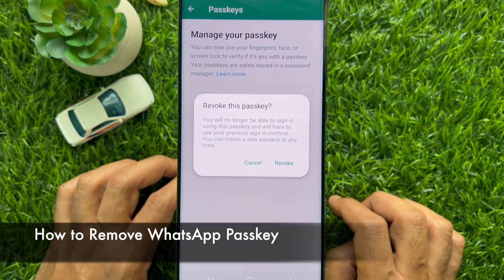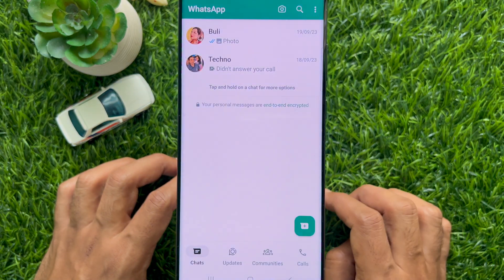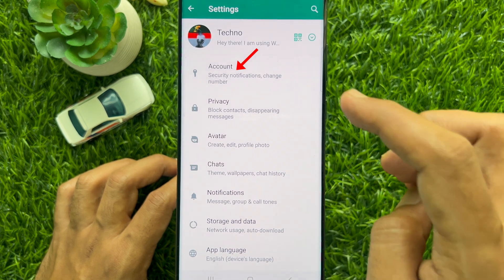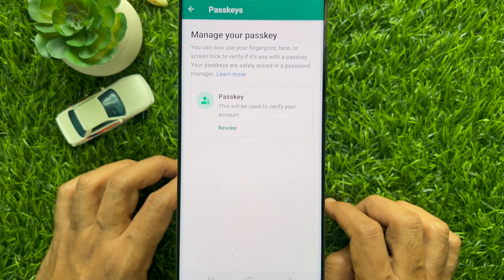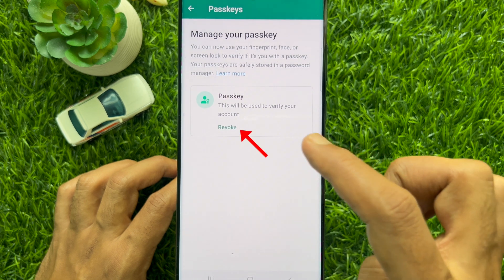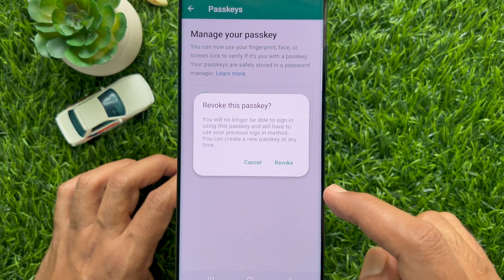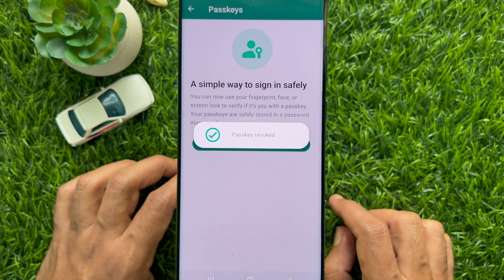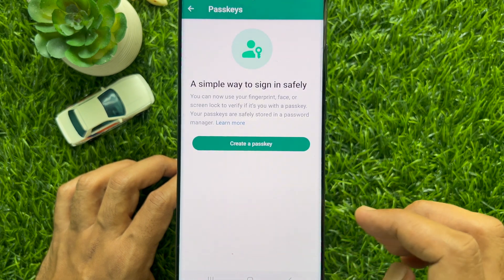How to Remove a Passkey on WhatsApp